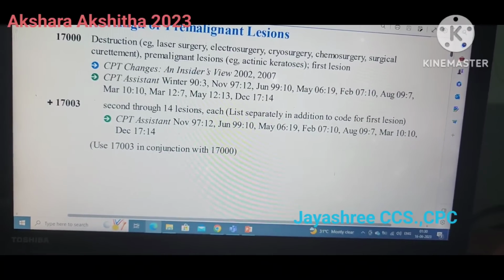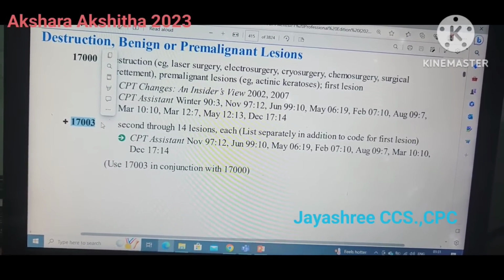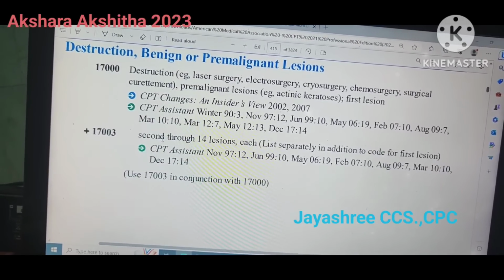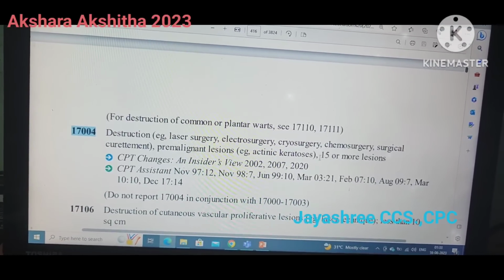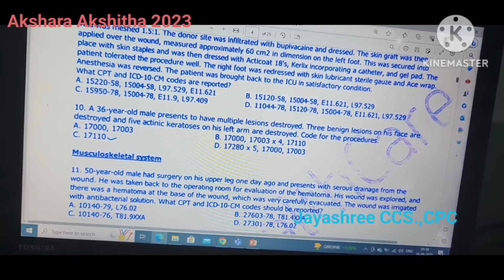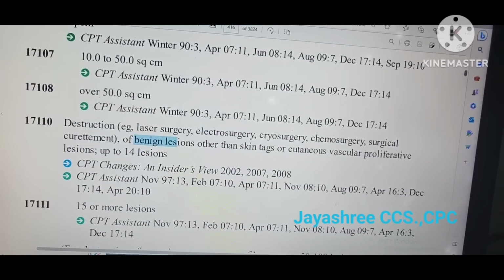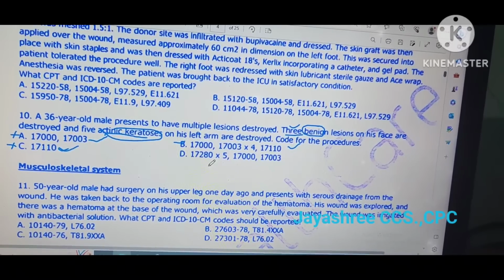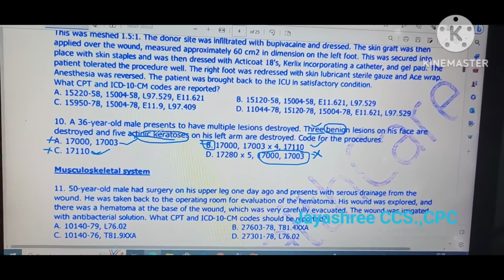CPC tips for passing exam part 7 in English